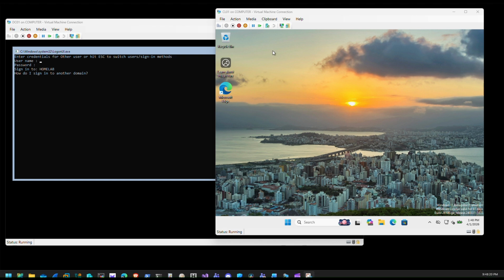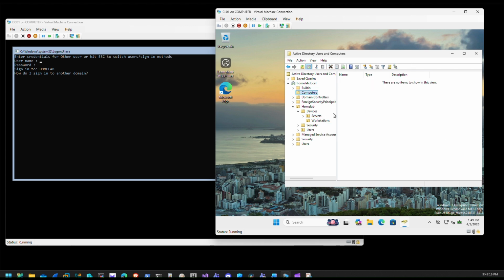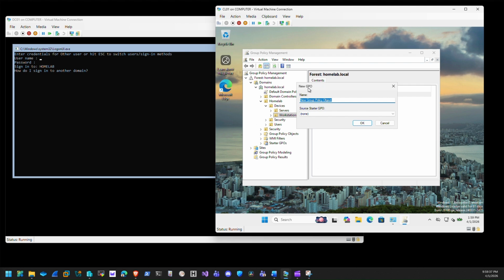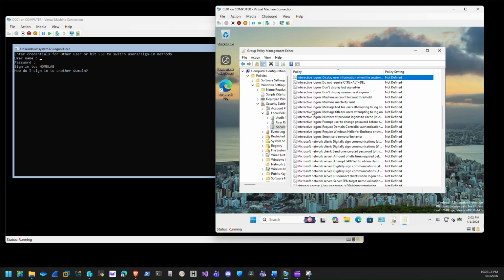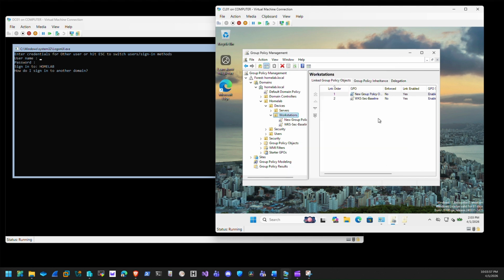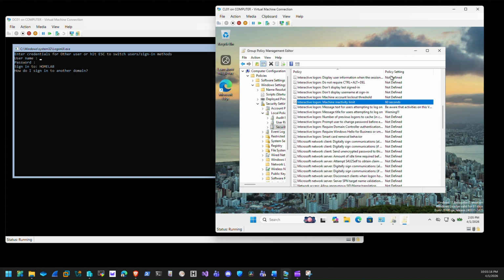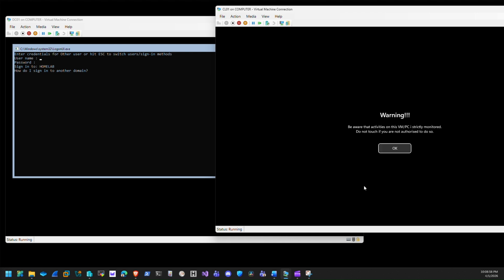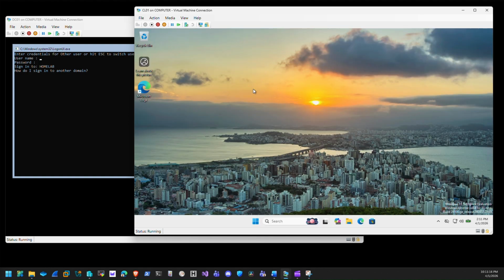14. Securing Your Domain with Group Policy: Logon Banners & Auto-Lock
Master the power of Group Policy Objects (GPOs) to enforce security and configuration settings across your entire Windows domain. In this video, you will learn how to use the Group Policy Management tool to create a Security Baseline for your workstations. We walk through the step-by-step configuration of two essential security features: a Logon Banner to display legal warnings to users and an Auto Lockout Policy that automatically secures a PC after one minute of inactivity. Finally, we show you how to use the gpupdate /force command to ensure your new policies take effect immediately without a reboot.